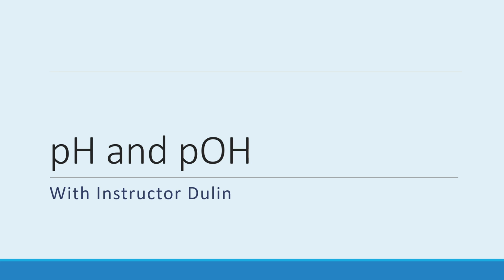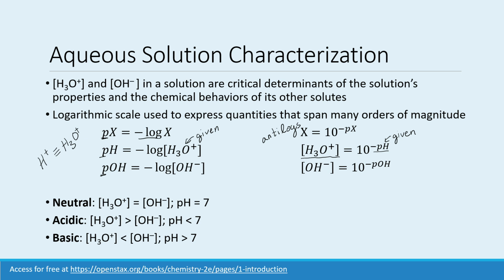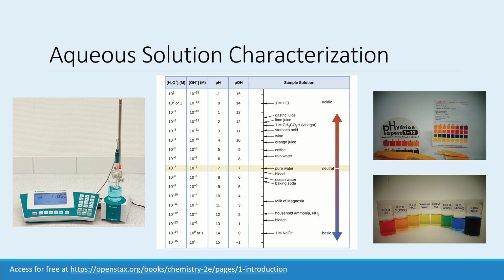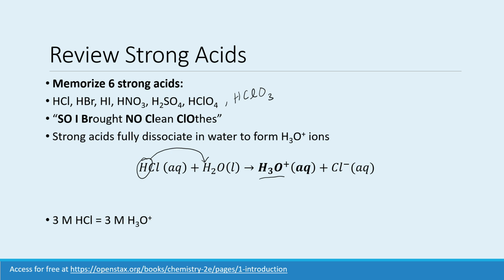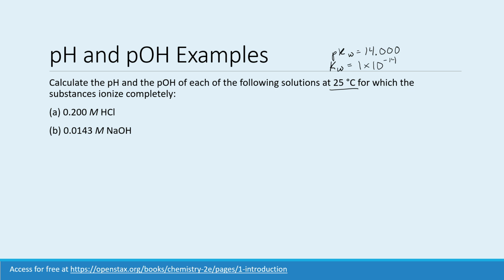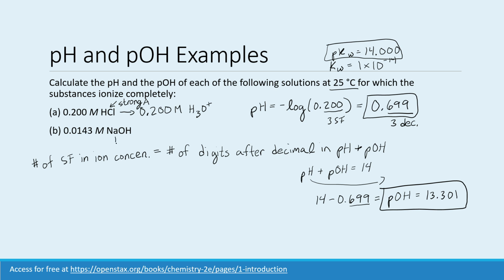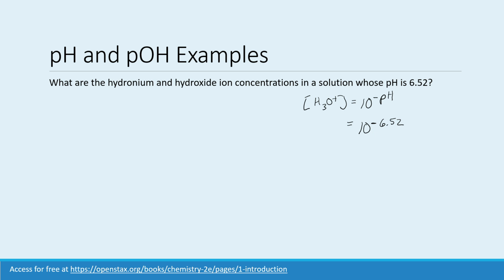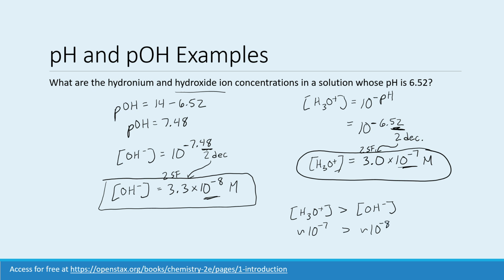pH and pOH